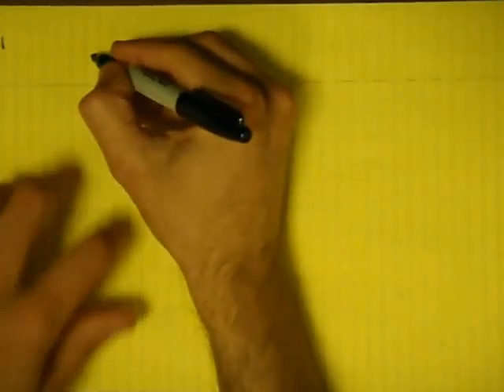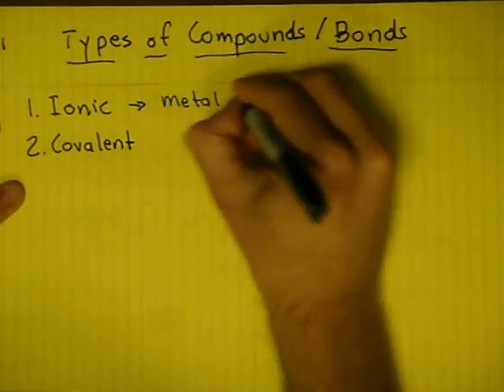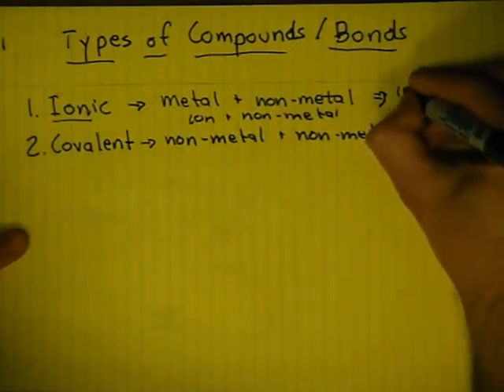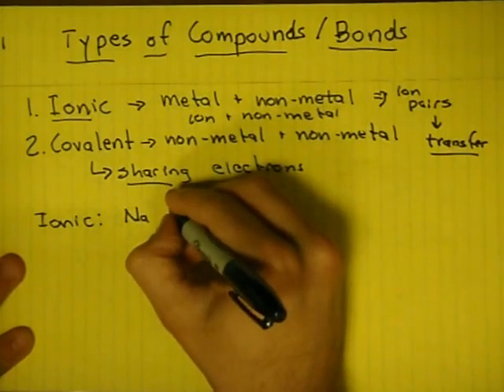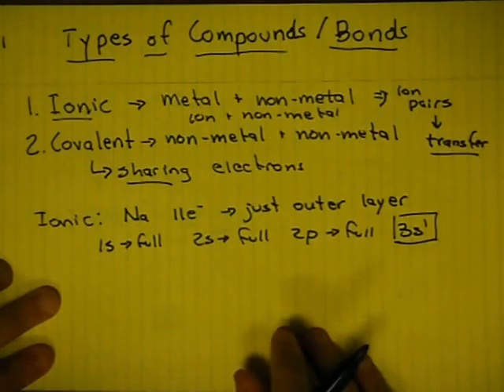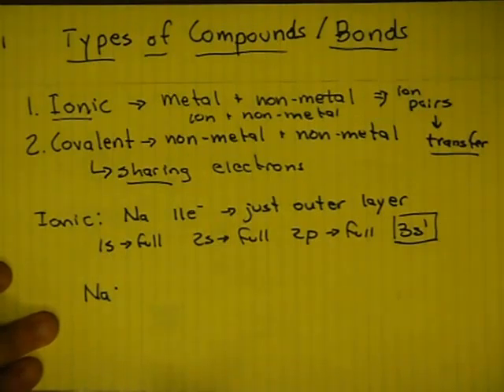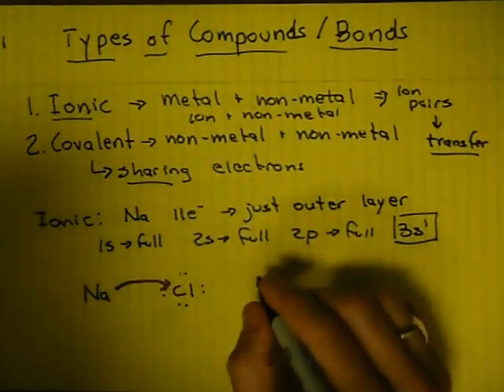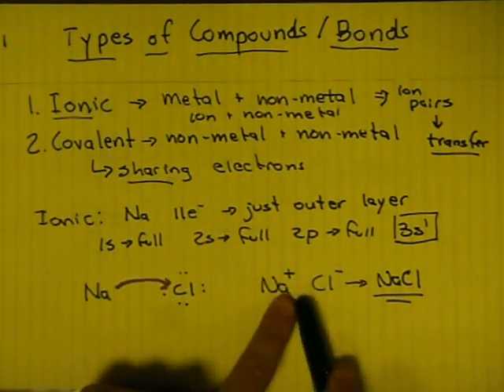Bonding Types 01